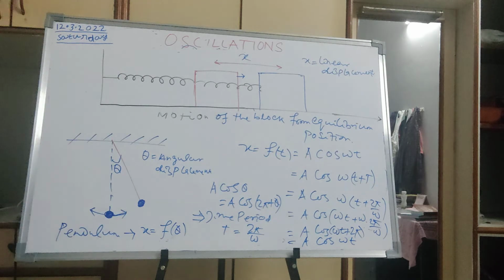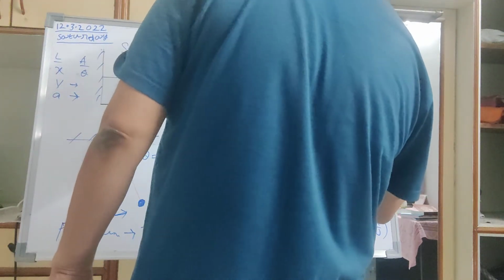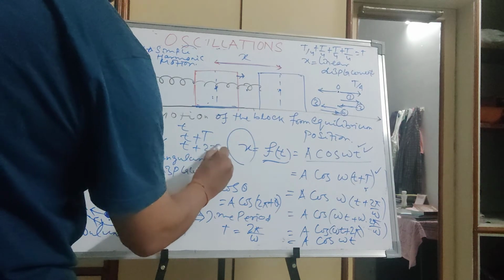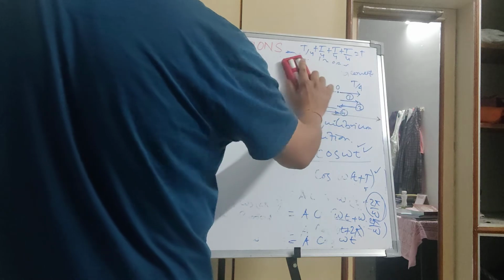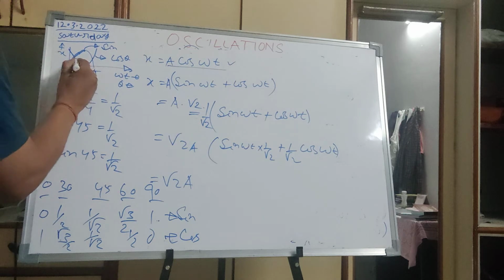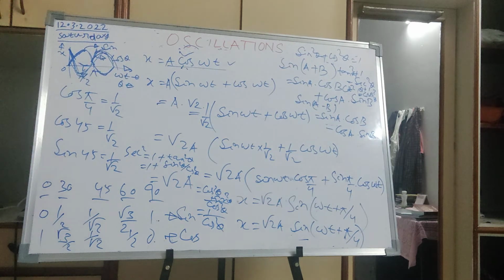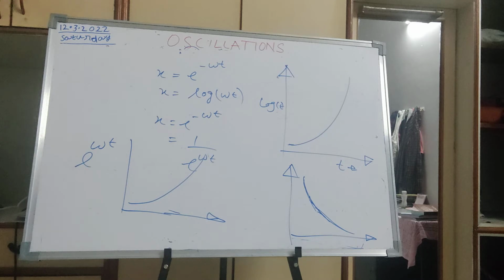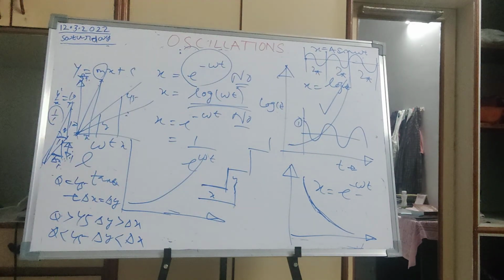Simple Harmonic Motion , Spring mass system and Simple Pendulum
Simple Harmonic Motion , Spring mass system and Simple Pendulum. Explanation of Linear displacement, Angular Displacement. Time period and Angular frequency. Different functions like exponential, logarithmic and why they are not periodic in nature. Introduction to spring mass system and simple pendulum.